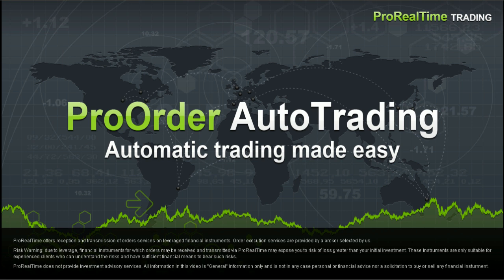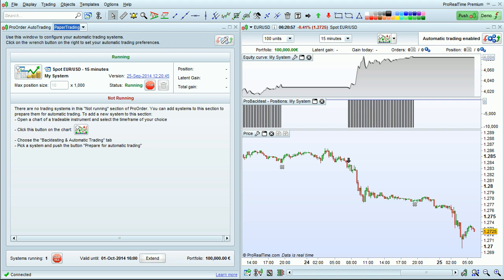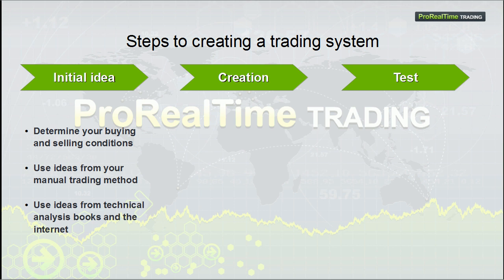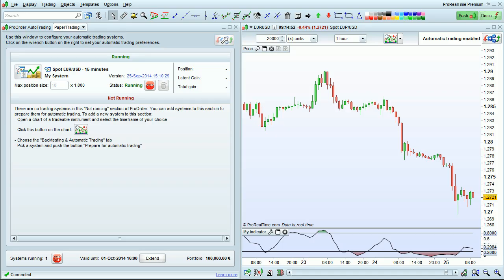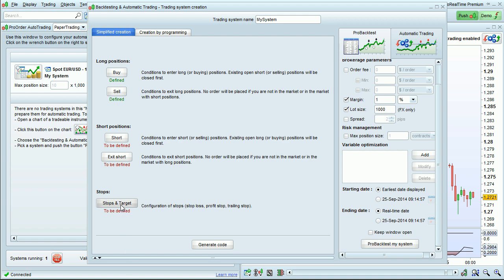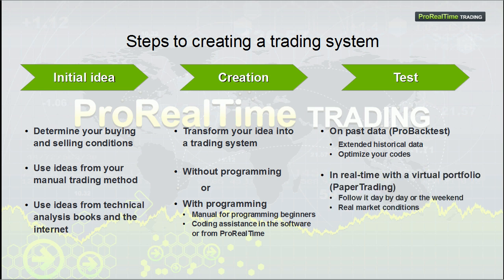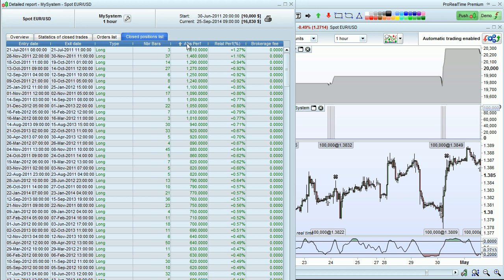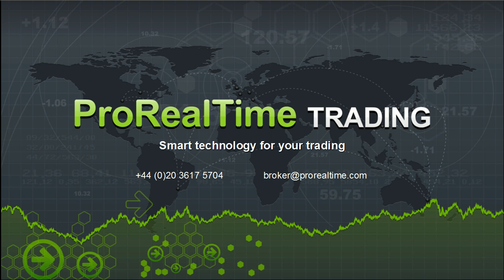Automatic trading with ProOrder - ProRealTime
How to use ProOrder for automatic trading in the ProRealTime trading and market analysis platform.